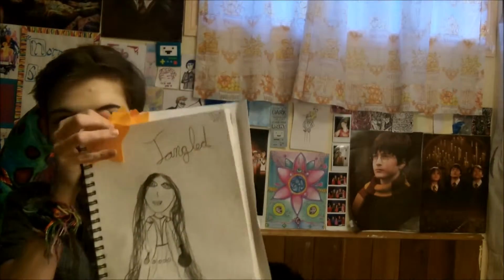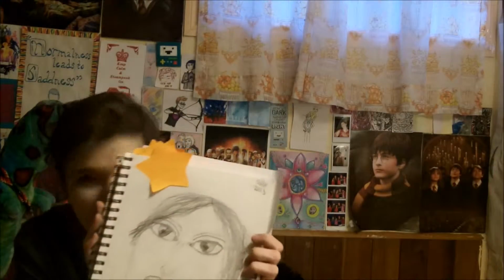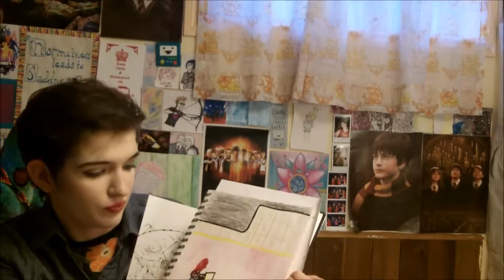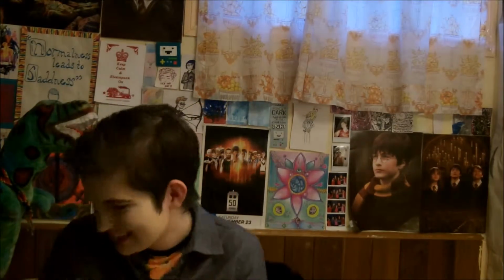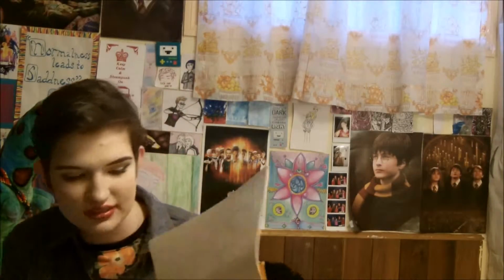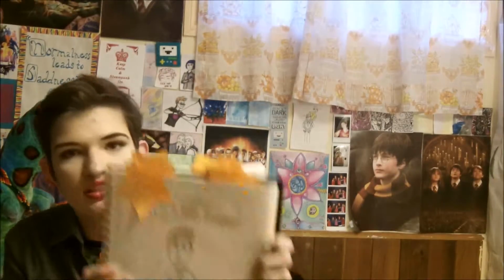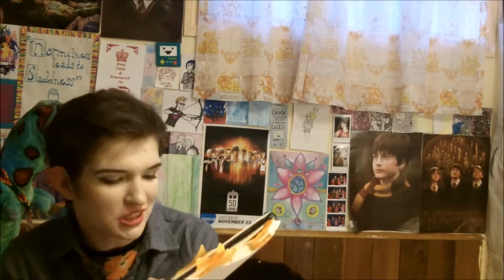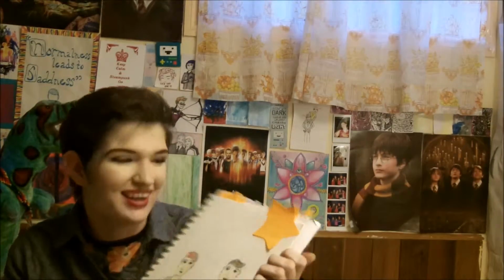My Old Sketch Books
Content Notes: Use of the word queer

Hey guys I hope you enjoy the video, I really like doing art videos and I think I want to do redrawing some of my old drawings next if you guys would be interested in that.